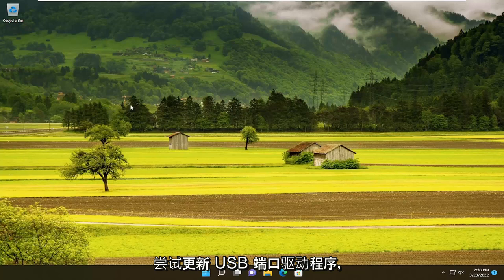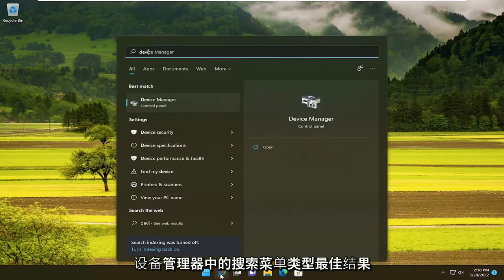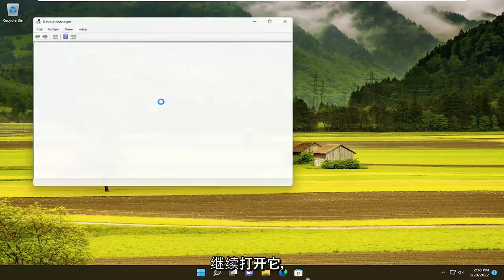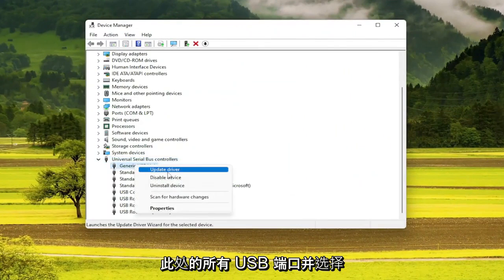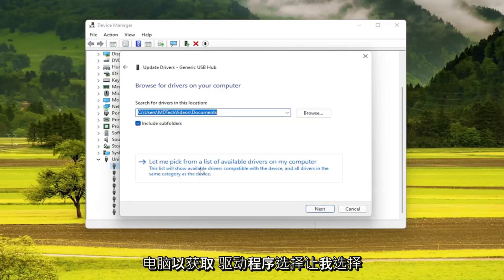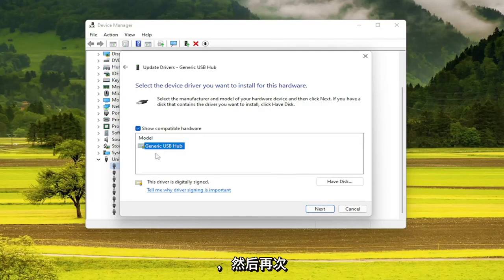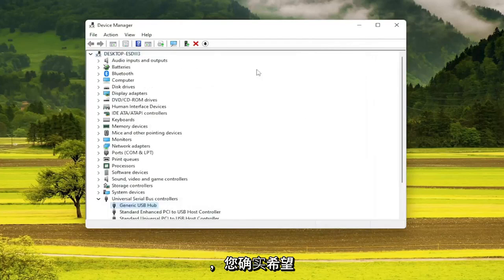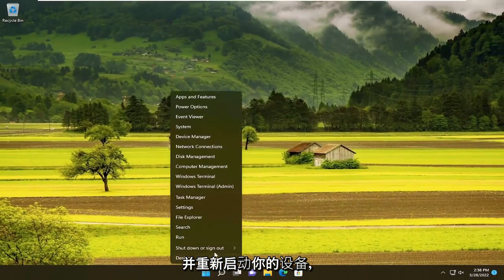解决Windows 10/11全新安装期间的“缺少媒体驱动程序”错误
您的计算机需要的媒体驱动程序缺少 FIX

随着时间的推移，安装 Windows 变成了公园里的散步。

有谁记得 Windows XP 和漫长的安装过程，紧随其后的是令人沮丧的驱动程序查找？幸运的是，那些属于过去。

然而，尽管 Windows 10 安装很简单，但仍存在一些错误，例如缺少 A 媒体驱动程序...提示会阻止用户继续进入“立即安装”屏幕。

USB 安装媒体可以正常启动，但是由于缺少 USB 集线器驱动程序而导致安装失败。

这看起来很熟悉吗？如果您在 Windows 计算机中收到此错误消息，请不要担心！这是一个常见问题，您可以轻松快速地修复错误。错误信息通常为：

缺少计算机所需的媒体驱动程序。这可能是 DVD、USB 或硬盘驱动程序。如果您有带有驱动程序的 CD、DVD 或 USB 闪存驱动器，请立即插入。

本教程中解决的问题：
您的计算机需要的媒体驱动程序缺少 Windows 10
您的计算机需要的媒体驱动程序缺少 Windows 7 安装
您的计算机需要的媒体驱动程序缺少 Windows 10 安装
您的计算机需要的媒体驱动程序缺少 Windows 11 安装
您的计算机需要的媒体驱动程序缺少 Windows 10 安装修复程序
缺少计算机所需的驱动程序
缺少您的计算机所需的媒体驱动程序。这可能是一个 DVD USB
如何修复您的计算机所需的媒体驱动程序缺少错误 Windows 10
修复您的计算机所需的媒体驱动程序丢失
如何修复您的计算机所需的媒体驱动程序丢失
缺少您的计算机所需的媒体驱动程序 windows 10 install amd
您的计算机需要的媒体驱动程序缺少 Windows 11
缺少您的计算机所需的媒体驱动程序 windows 11 install usb

那些不得不经历漫长的安装 Windows 过程的日子已经一去不复返了。随着时间的推移，微软已经简化了一些事情，并且让安装一个新的 Windows 副本变得轻而易举。然而，一些用户在安装 Windows 时遇到了您的计算机所需的媒体驱动程序丢失、错误。

本教程适用于所有支持的硬件制造商（如戴尔、惠普、宏碁、华硕、东芝、联想、 Alienware、Razer、微星、华为、微软 Surface 和三星。